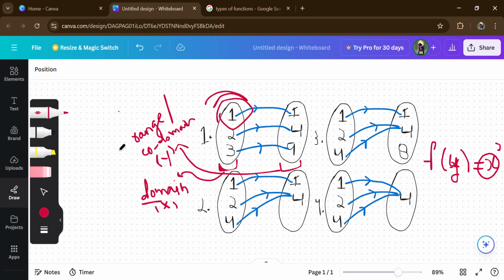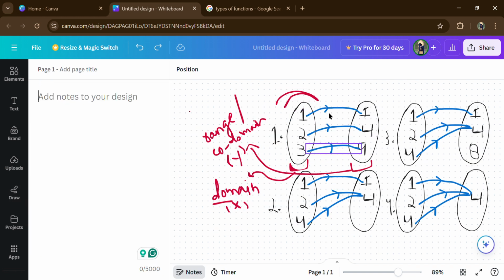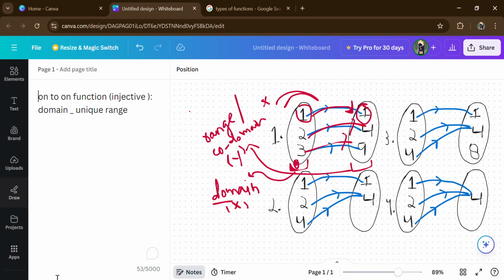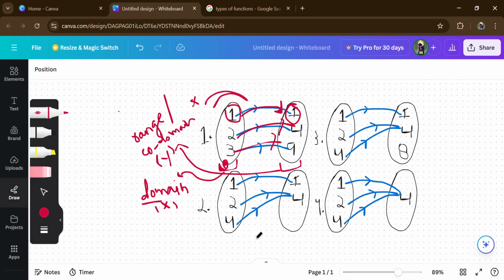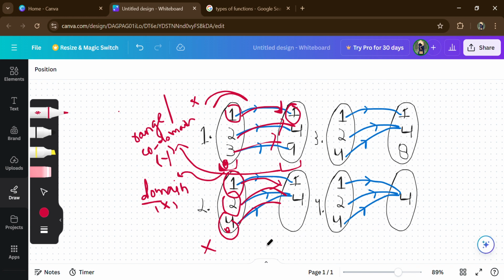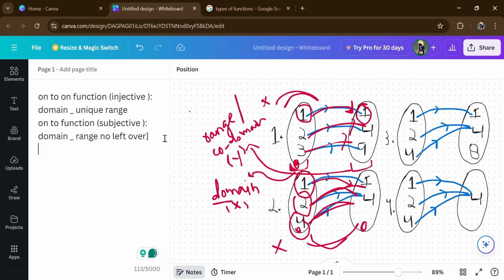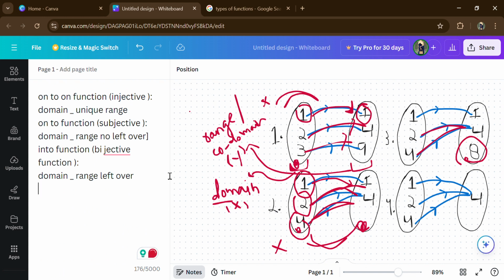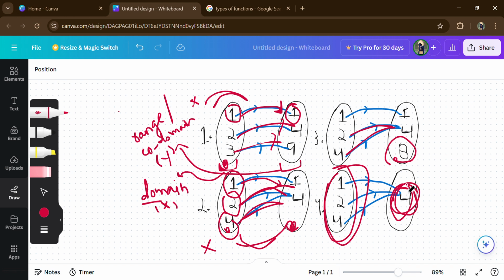Types of function | functions and limits | Mathematics | faryalmansoorarain